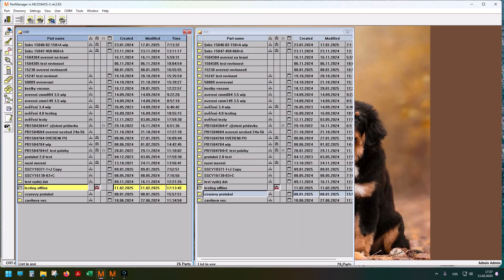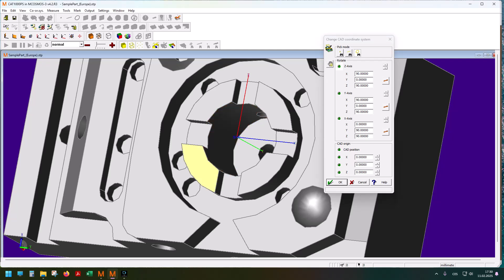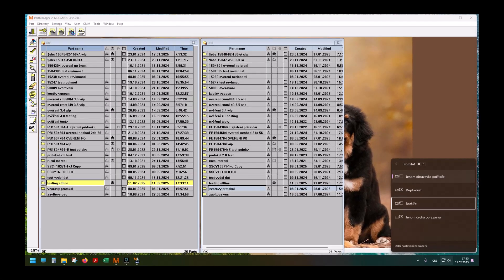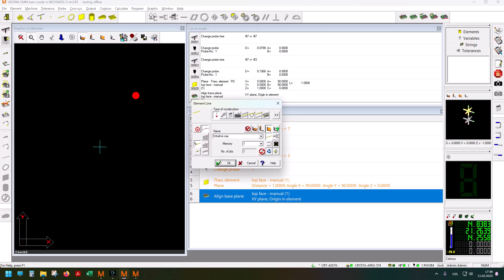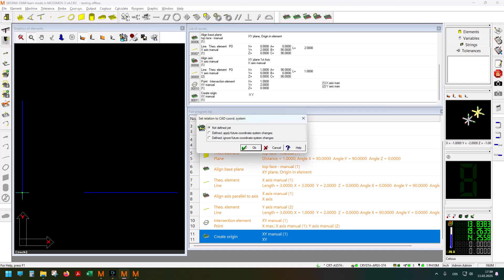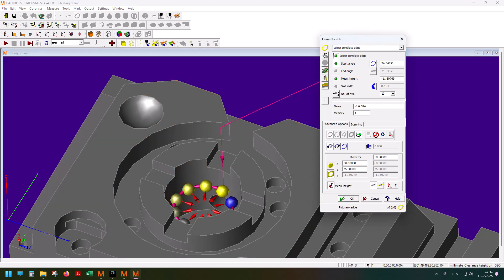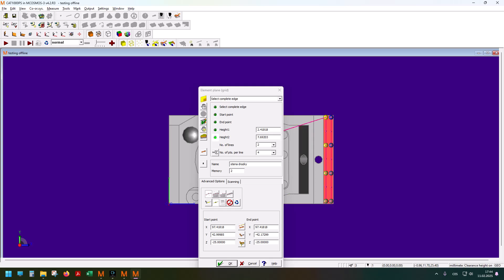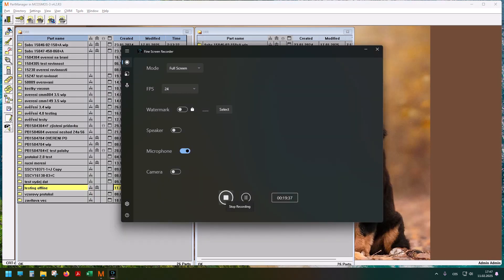MCOSMOS Geopak CAT1000ps offline programming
For that one reddit guy